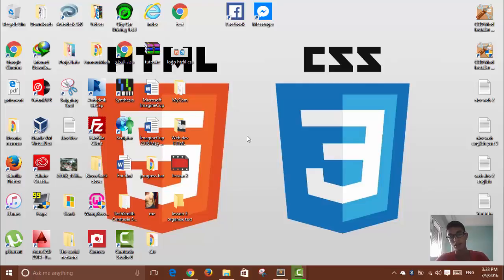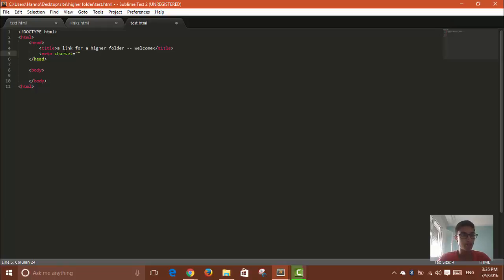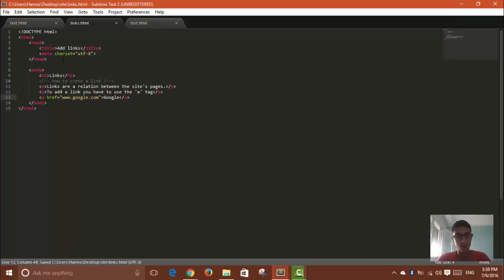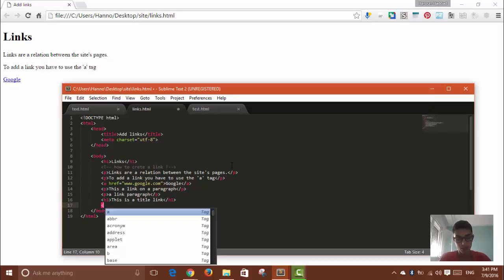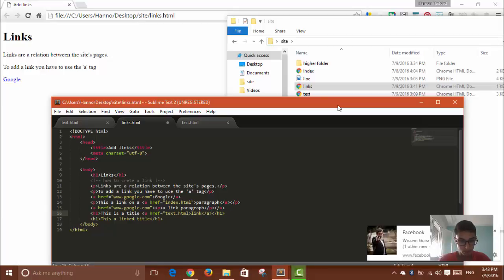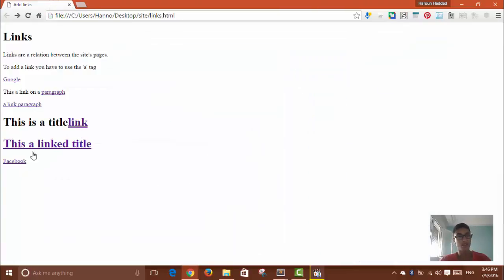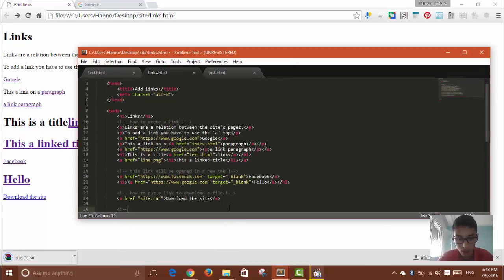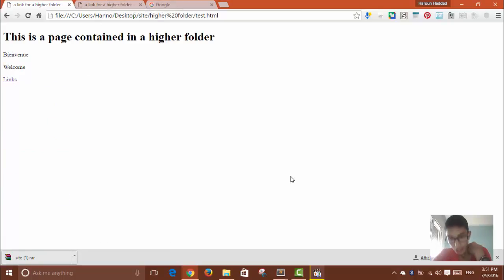Learn HTML/CSS - Lesson 4 - Links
Hello guys and welcome to the second lesson of this course, we will learn HTML basics and learn how to create an HTML page
If you don't understand anything guys don't forget to ask me about with leaving a comment on the video!